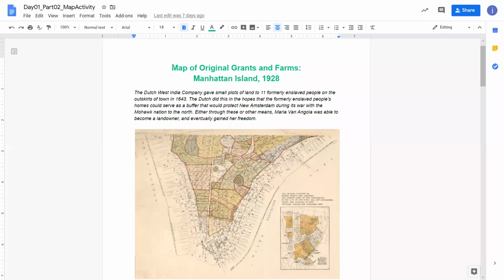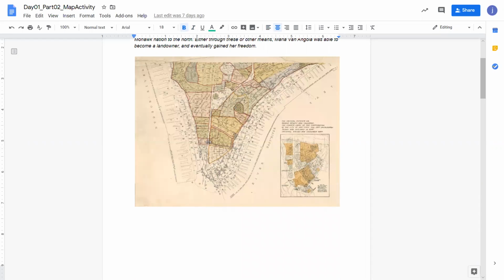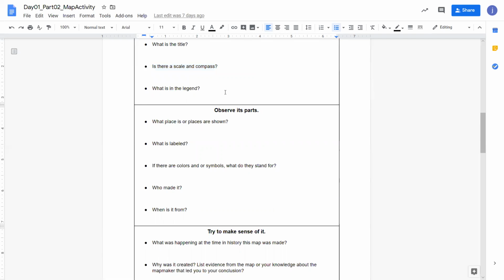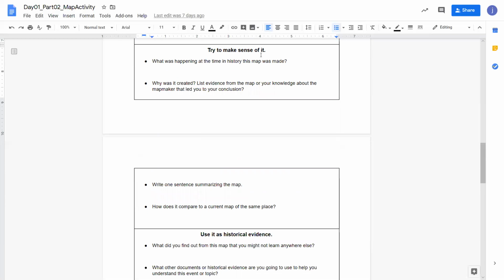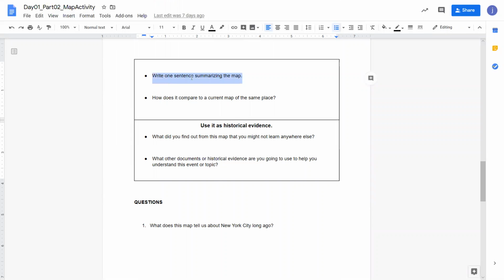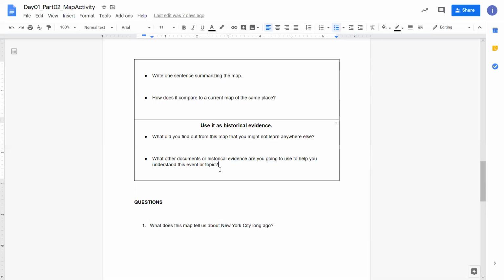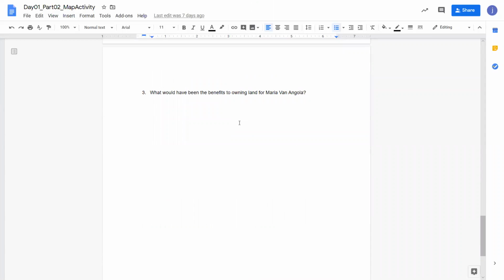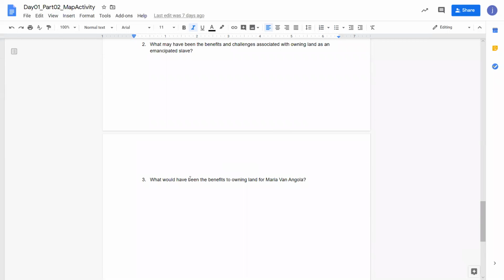Day 01: Maria van Angola (Map Activity)